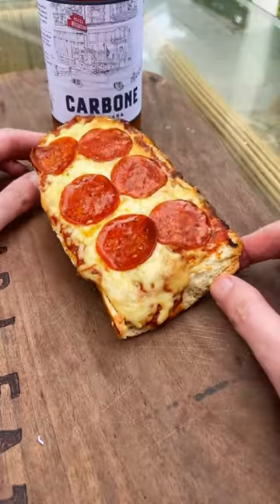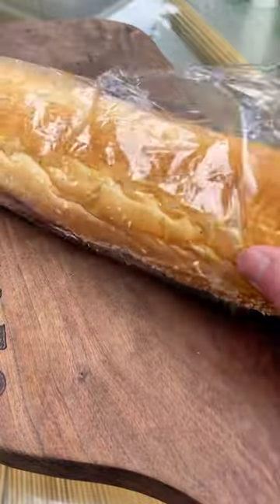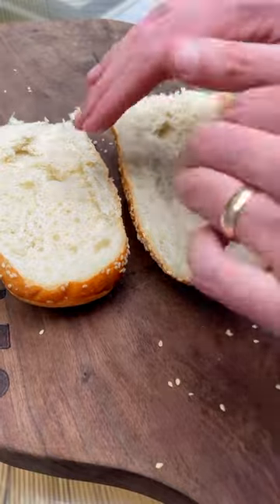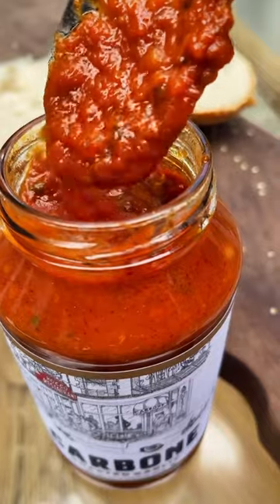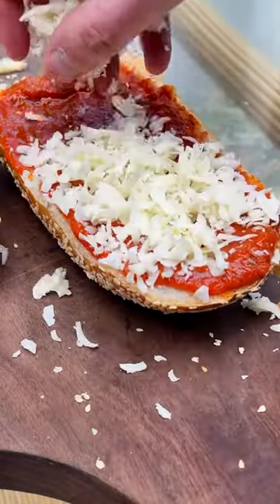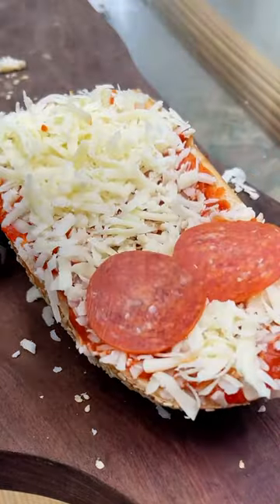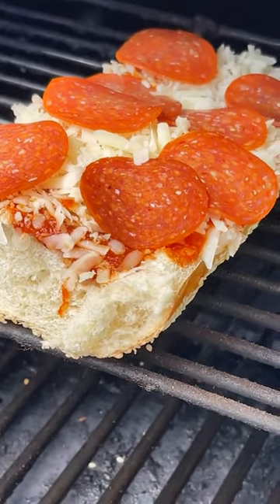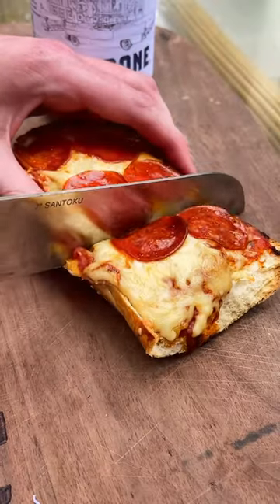French Bread Pizza